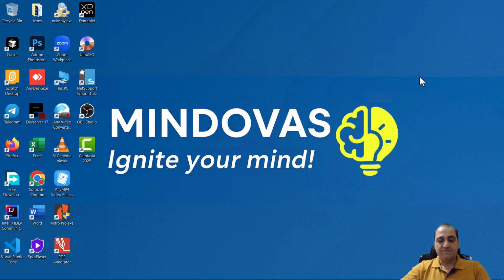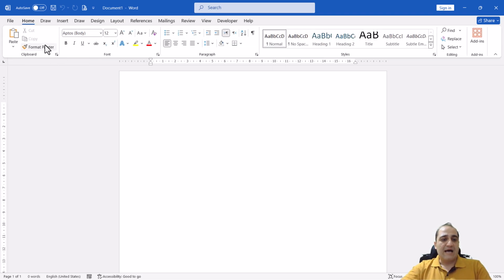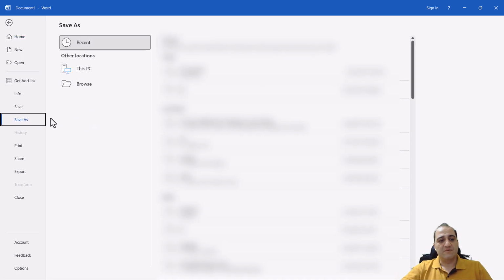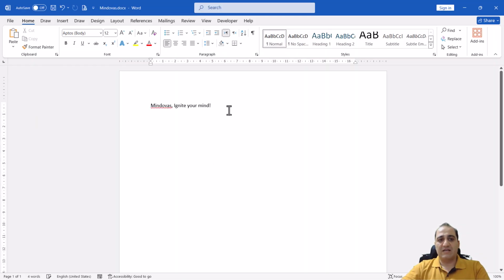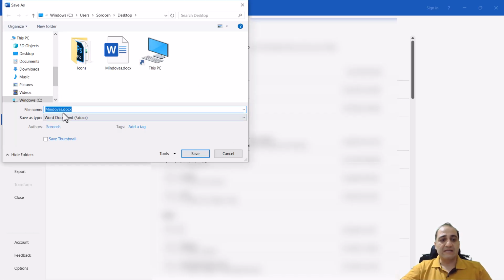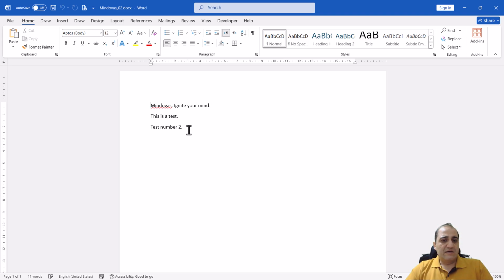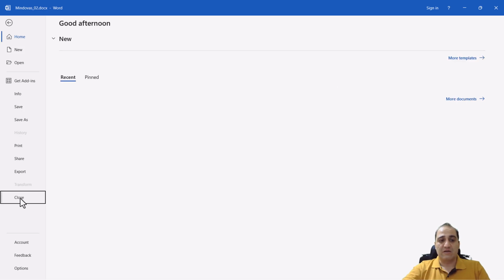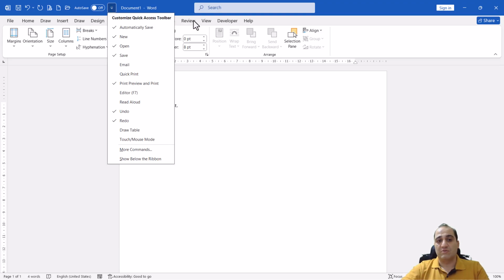Microsoft Word for Beginners (2025 Full Guide) – Start from Zero Step by Step | Mindovas Tutorial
Welcome to Mindovas! In this beginner-friendly video, you’ll learn what Microsoft Word is, how it works, and why it’s one of the most powerful tools for creating professional documents.
👉 We’ll cover:
• Understanding the Word interface
• Ribbon and tabs overview
• Creating, saving and opening files
• File formats (.docx vs .pdf)

✅ By the end, you’ll be ready to start creating your first document with confidence!